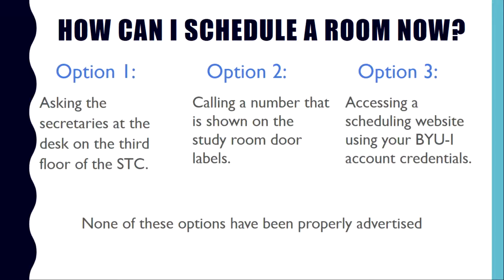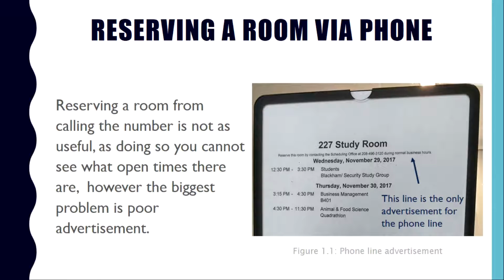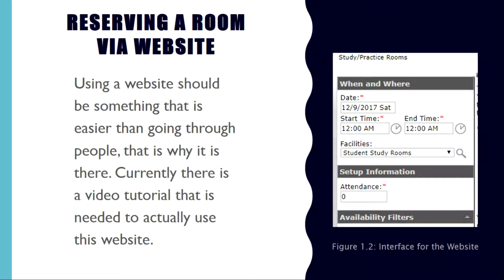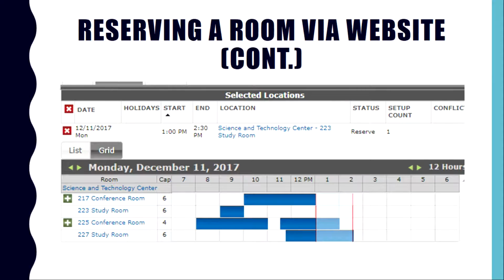Recommendation report presentation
This is a recommendation report for CS 308